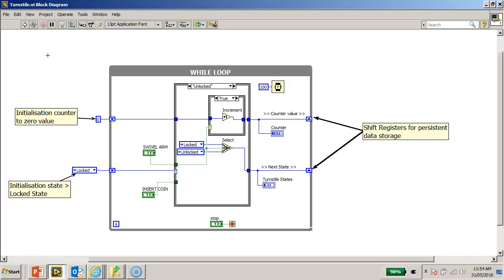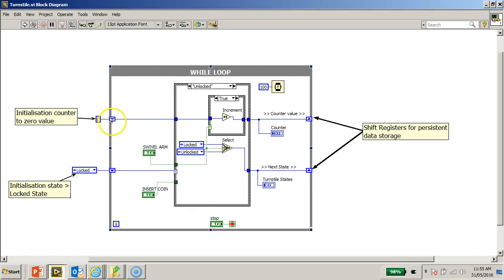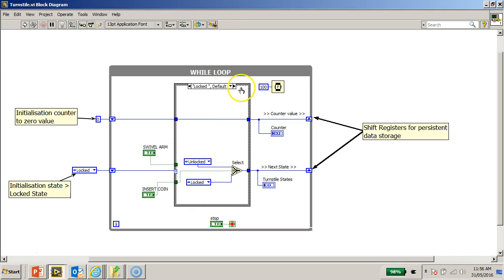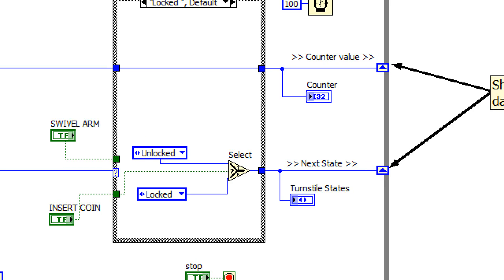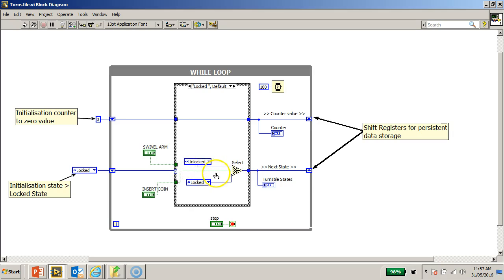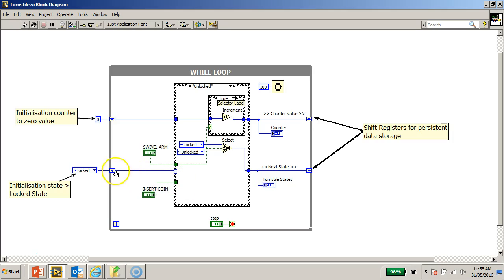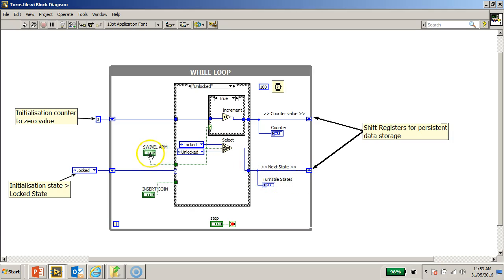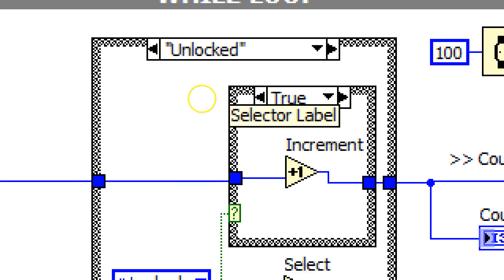Block Diagram explanation of Turnstile system